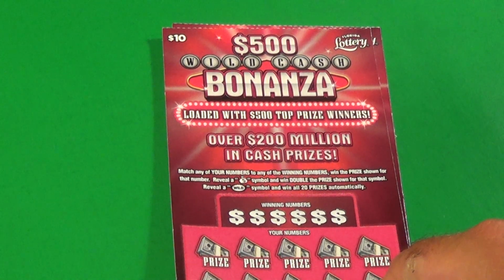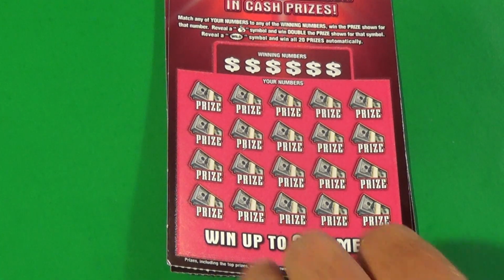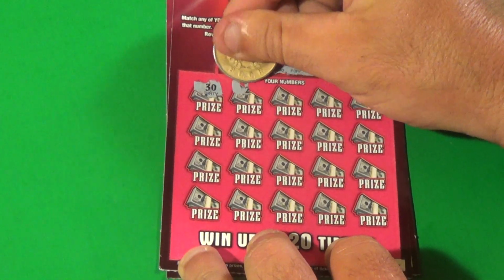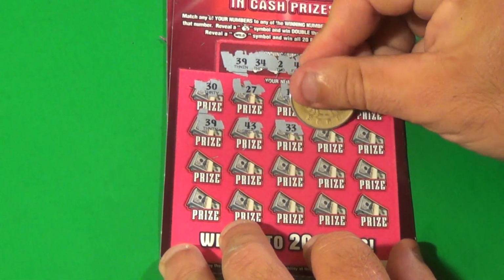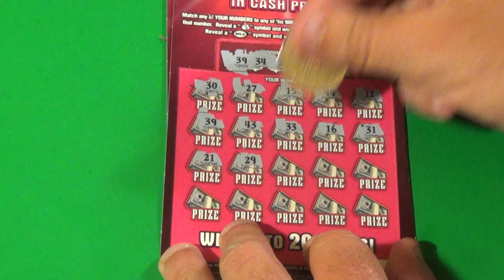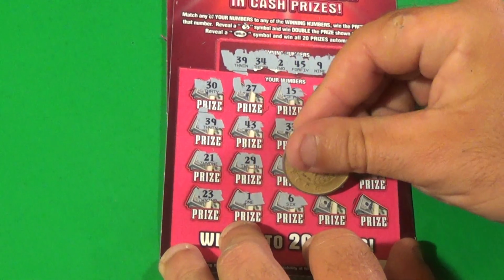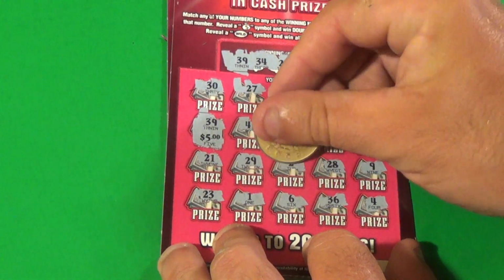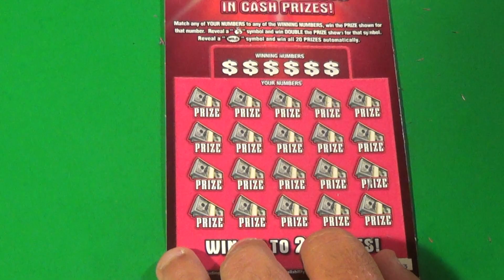SOOD 1082: TWO $10 $500 WILD CASH BONANZA Florida Lottery Scratch Tickets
Florida Lottery scratch off tickets featured:
   $10 $500 Wild Cash Bonanza (2)